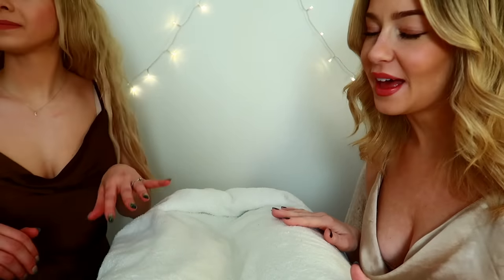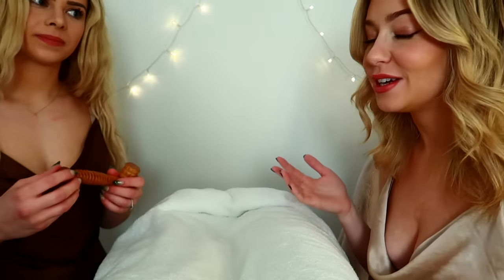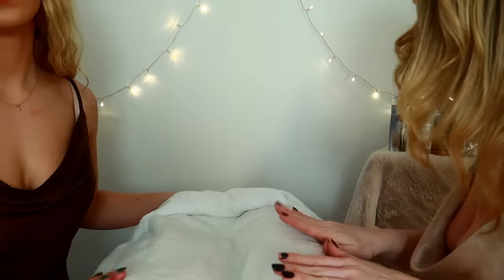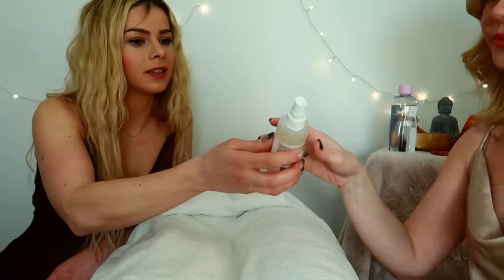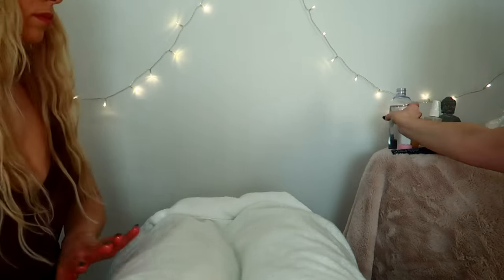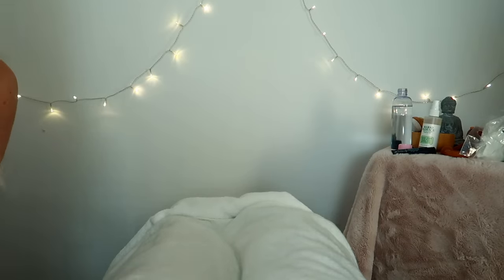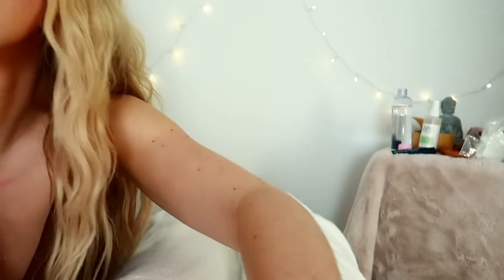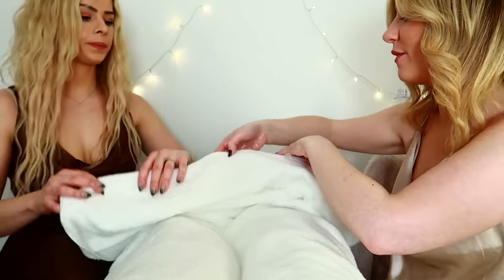ASMR FULL BODY MASSAGE AND SPA RELAXATION 💕 Realistic Massage Roleplay Ft. Scottish Murmurs ASMR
Well hello there! You've found yourself on a realistic asmr spa full body massage treatment video with myself and special guest Scottish Murmurs ASMR. We'll be relaxing you from head to toe in this tingle heaven video, where you'll receive a personal scalp treatment, an invigorating facial and then a custom full body massage.

☆ I've been dedicated to making content for over 6 years and if you'd like to see more, please support me by becoming a 'Calmling' channel member for fun exclusive stuff here (new stuff coming 2023)

☆ Let's make the world a nicer place! If you can spare the cost of a coffee, please check out these charities close to my heart!

☆ Keep in touch and enjoy more content!
Fancy gifting a little thanks?

☆ Who is Creative Calm ASMR?

Lucy, otherwise known as Creative Calm ASMR has been creating ASMR content for over 6 years and has a catalogue of work spanning nearly 800 videos. She initially created the channel to deal with her mental health, and has since found her niche in the community by creating content to spark a smile - whether that be through humour or through an awkward character! She currently resides in the south of England, UK, and is loved for her softly spoken English accent.

If you'd like to find out more about ASMR itself, check out the Wiki